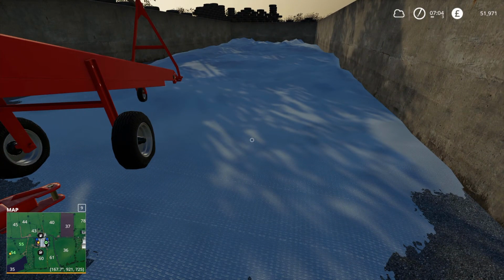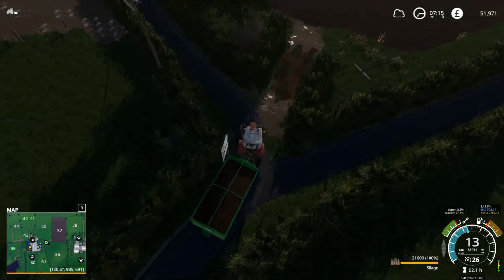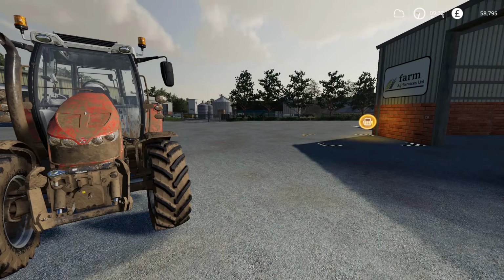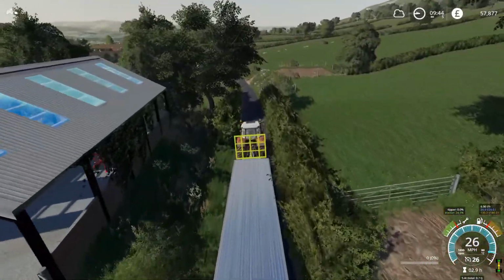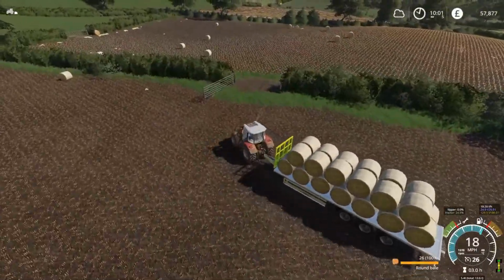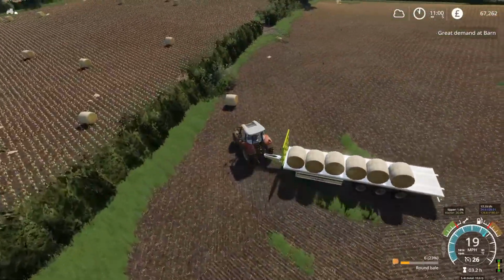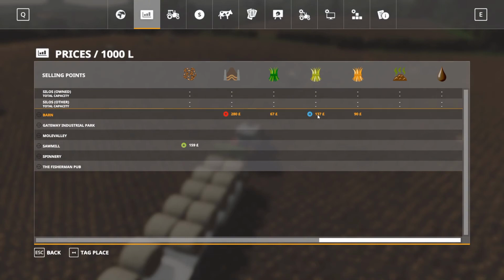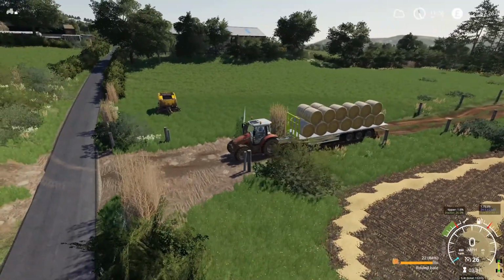Purbeck Valley - Episode 12 - Decision Time - Farming Simulator 19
Welcome back to Purbeck Valley Farm. I've started with NO money and NO machinery, I've taken a bank loan and only own two small fields. Success in this season will be the ability to make a profit and grow the farm. It's going to be a challenge.

This episode we've come to a bit of a crossroads, we're battling with poor fields and small fields and not really making the progress we'd hoped, it's time to start thinking about changing things up!

Purbeck Valley - Episode 12 - Some Decisions to be made - Farming Simulator 2019